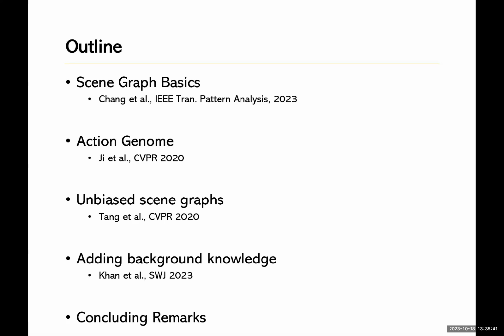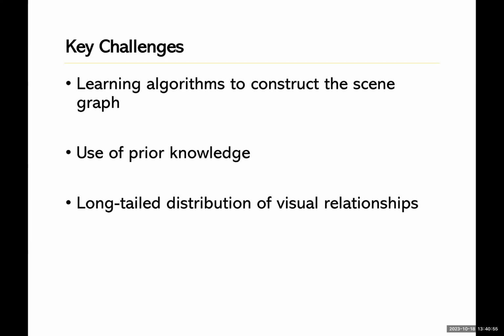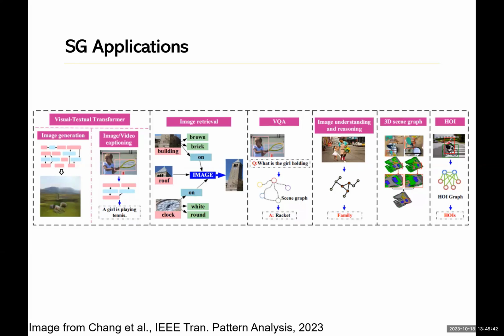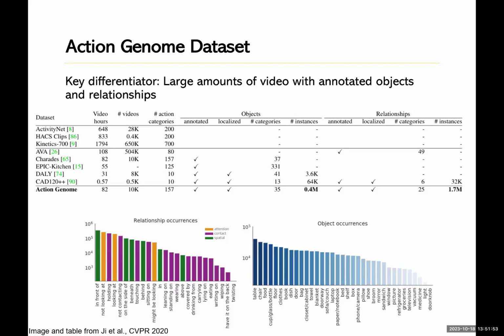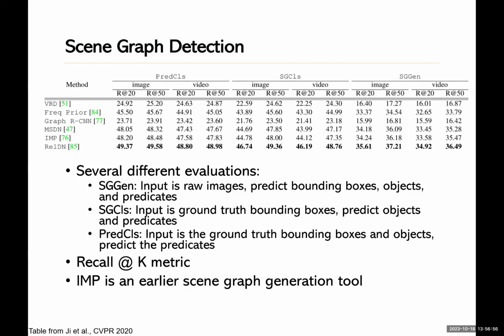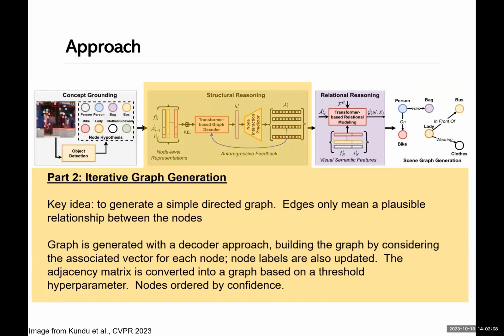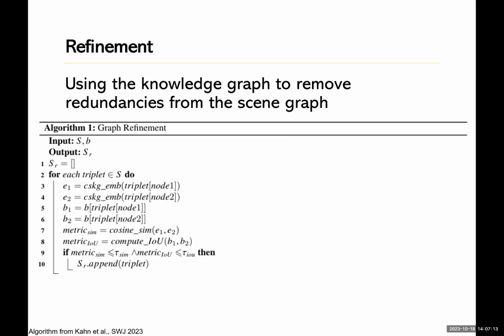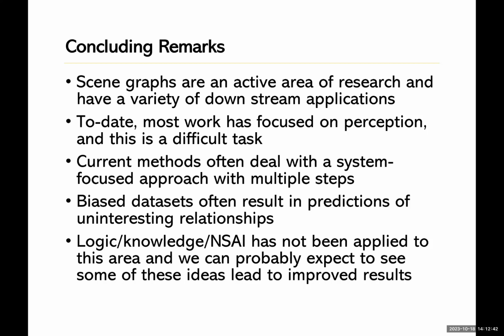Scene Graphs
In this video we provide an overview of scene graphs and the current state of research in this area.